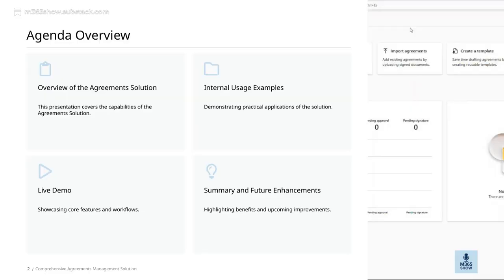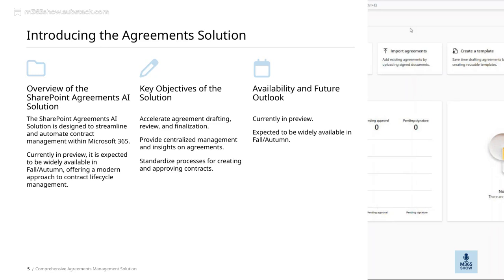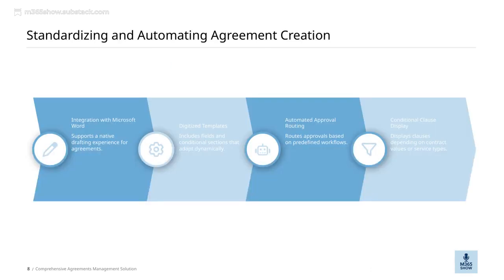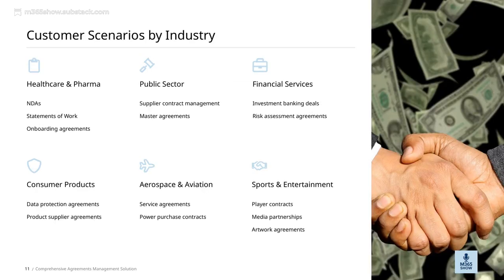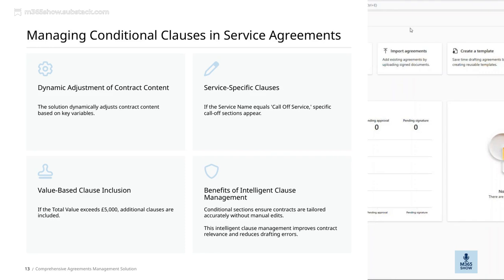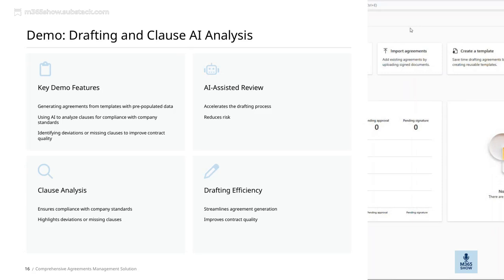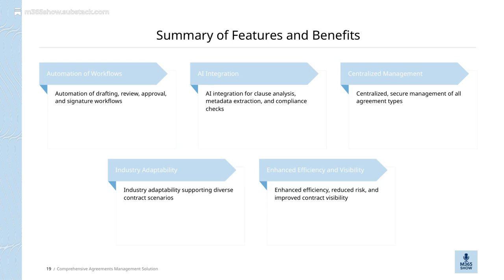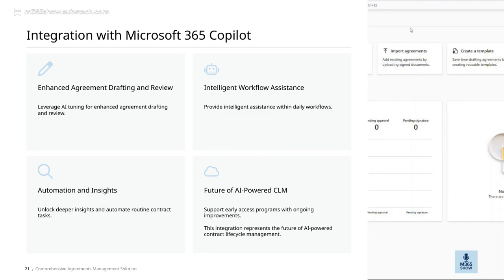Master AI-Driven Contract Management in Microsoft 365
Discover how to master AI-driven contract management in Microsoft 365 and revolutionize your agreement processes! In this video, we explore the comprehensive agreements management solution that simplifies contract handling through AI automation, centralized control, and advanced features like clause analysis, metadata extraction, and e-signature integration. Compare and contrast traditional methods with this cutting-edge solution, uncover the advantages and disadvantages, and dive into specific applications across industries such as healthcare, finance, and entertainment.

Learn how this tool enhances efficiency, reduces risks, and ensures compliance through dynamic templates, automated workflows, and intelligent clause management. From drafting agreements to managing renewals, this solution is designed to streamline the entire contract lifecycle within the secure Microsoft 365 environment.

Our mission is to empower professionals with smarter, faster, and more reliable tools for contract management. Join us in transforming how agreements are handled and take your productivity to the next level!

CHAPTERS:
00:00 - Introduction
01:27 - Business Document Types and Examples
02:50 - Challenges with Business Documents
04:25 - Comprehensive Agreements Management Solution Overview
05:42 - Core Features of Agreement Solution
07:12 - Organizing Business Agreements
08:43 - Automated Agreement Creation Process
09:55 - AI Integration in Agreement Solutions
11:33 - Security and Compliance in Document Management
13:11 - Industry-Specific Agreement Scenarios
15:09 - Benefits of Agreements Management Solutions
17:49 - Demo Overview of Agreement Solution
19:31 - Template Creation Process for Agreements
20:55 - Drafting and Clause Analysis with AI
22:25 - E-Signature and Document Attachments
23:41 - Viewing Signed Agreements and Reporting Features
25:08 - Summary of Features and Benefits of the Solution
26:45 - Roadmap for Upcoming Features
28:10 - Integration with Microsoft 365 CoPilot
29:45 - Early Access Program for Users